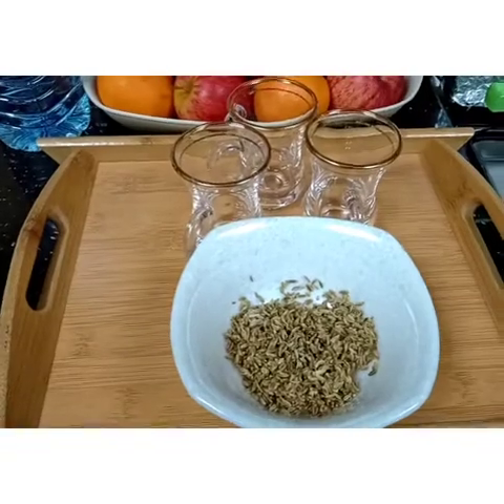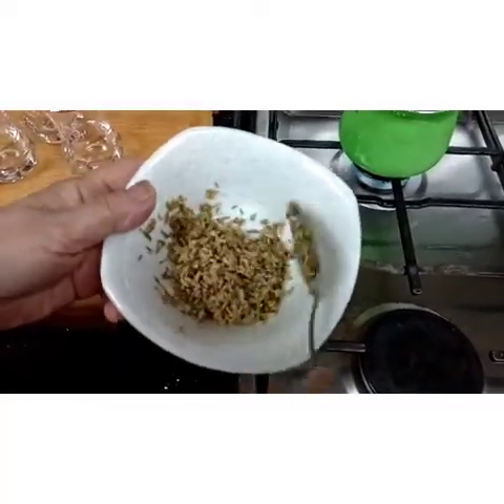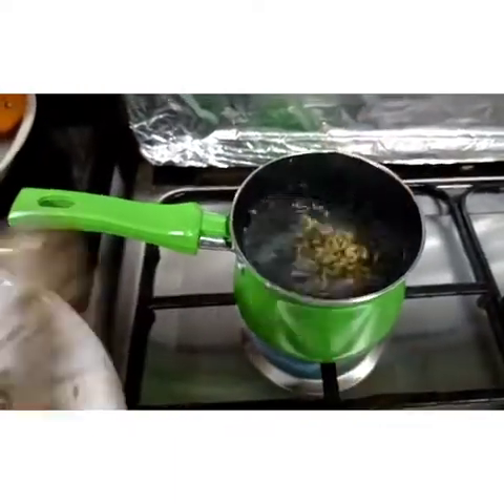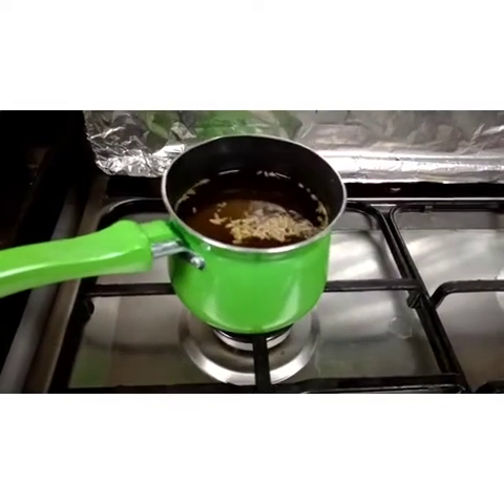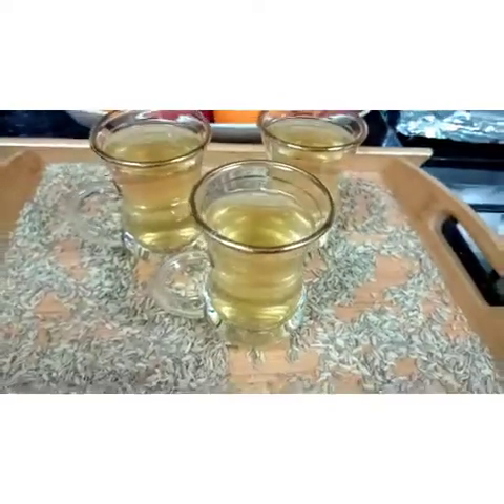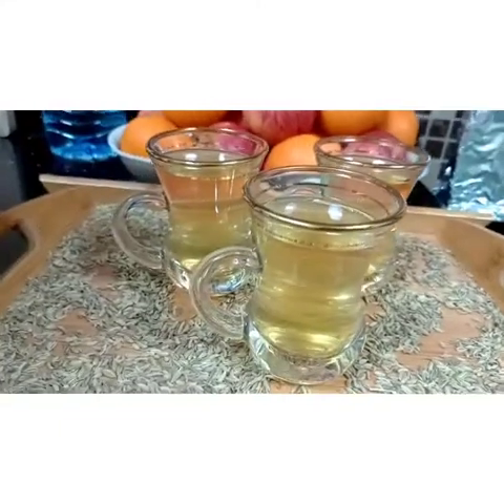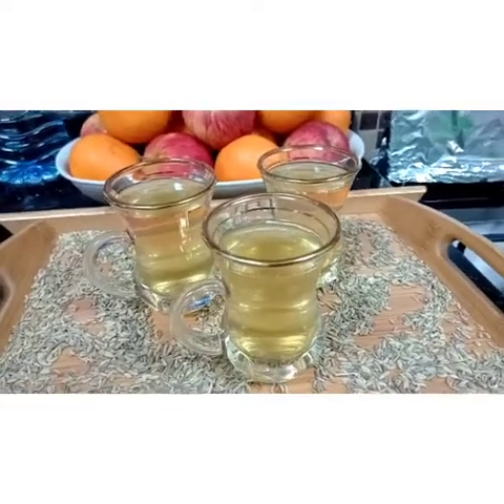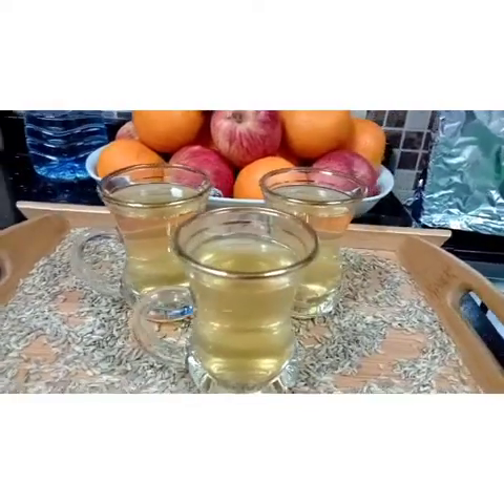FENNEL SEEDS TEA HERBAL || BY MOM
Heyyy guysss welcome to the ganiaofficial, so today my mom made a fennel tea which has a lot of benefits.